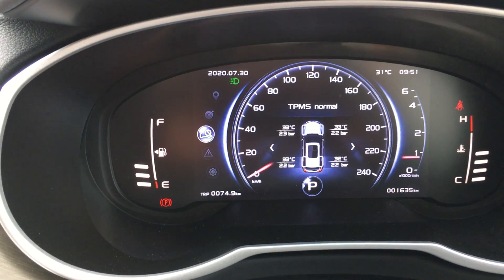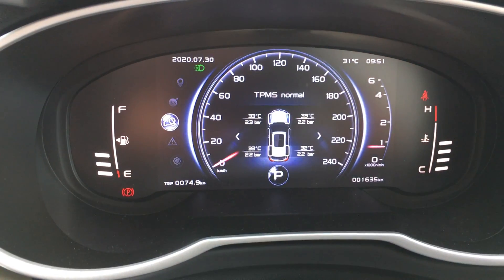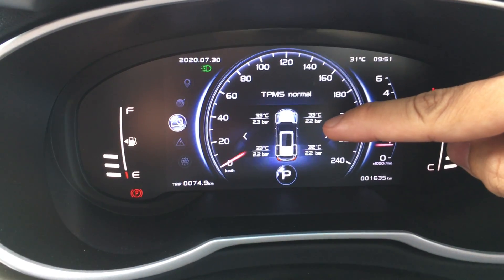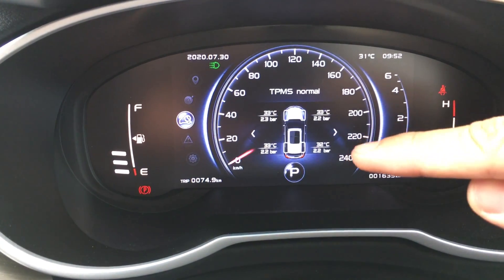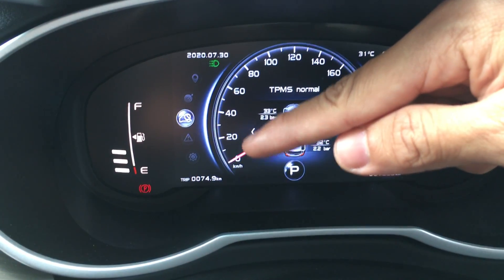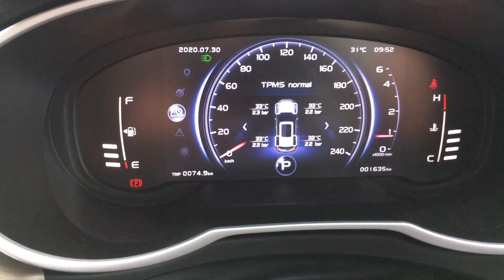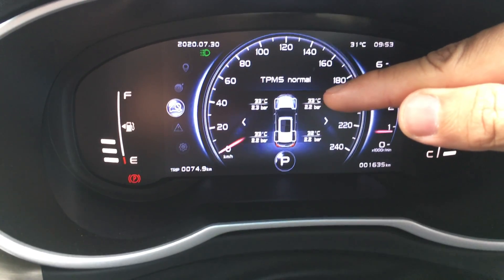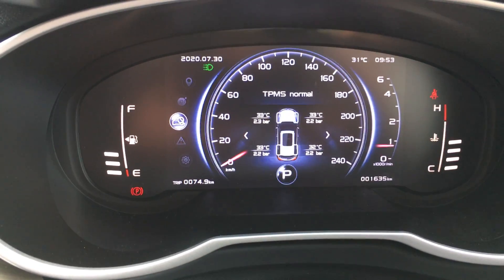EP10: Proton X70 - Tyre Pressure Monitoring System (TPMS) (auto translate subtitle - BM / 中文字幕)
This video is to share with you on how is the Tire Pressure Monitoring System is functioning and how to fill tyre pressure and reset the TPMS.

Video ini mempunyai sarikata Bahasa Melayu  terjemah secara automatik, sila tekan CC dan pilih auto translate.

这视频有提供自动翻译的中文字幕, 请按CC以及选择自动翻译去中文。